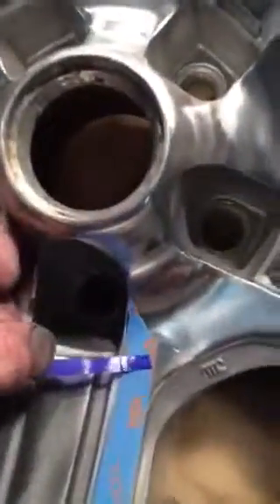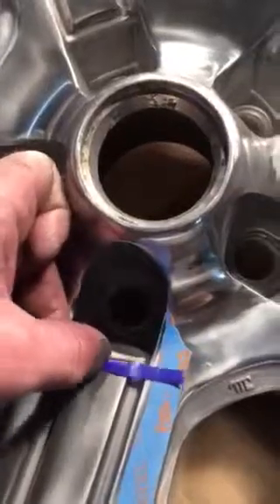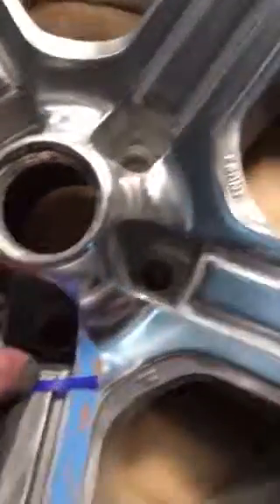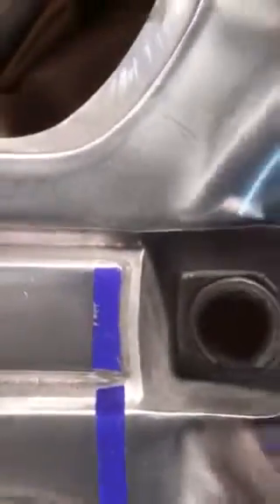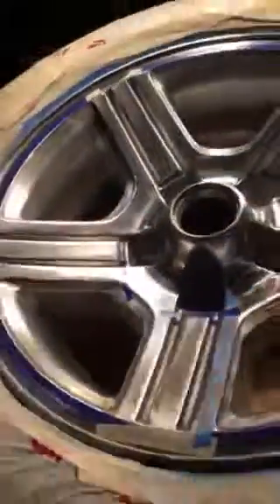IROCZ 88 MARATHONER WHEEL project